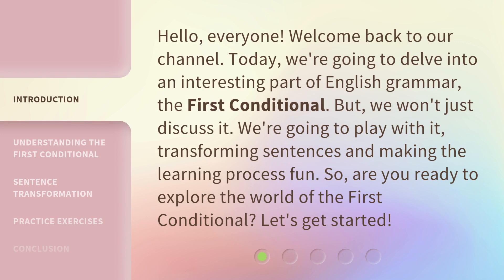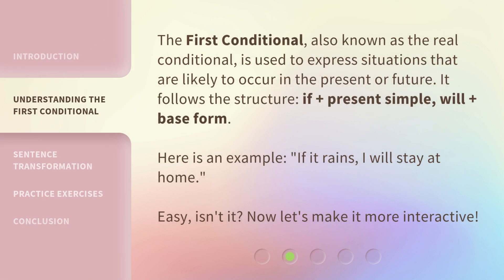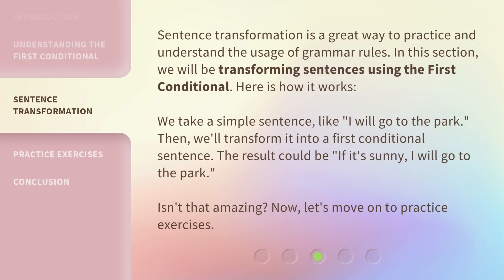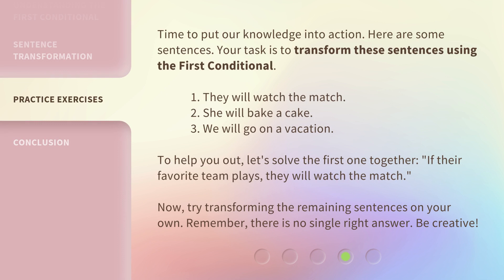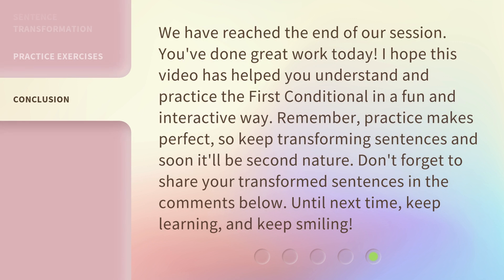Making First Conditionals Fun!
Transforming Sentences with the First Conditional • Learn how to transform sentences using the First Conditional in this interactive and fun English grammar lesson. Understand the structure and usage of the First Conditional, and then practice transforming sentences to reinforce your knowledge. Get ready to take your English skills to the next level!

00:00 • Introduction - Making First Conditionals Fun!
00:33 • Understanding the First Conditional
01:01 • Sentence Transformation
01:36 • Practice Exercises